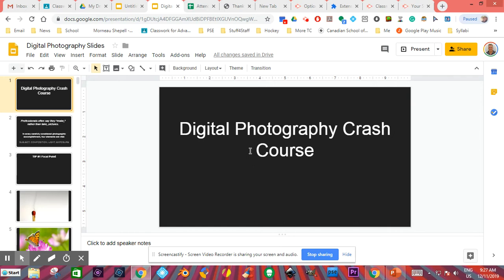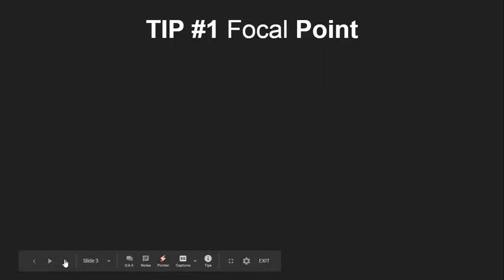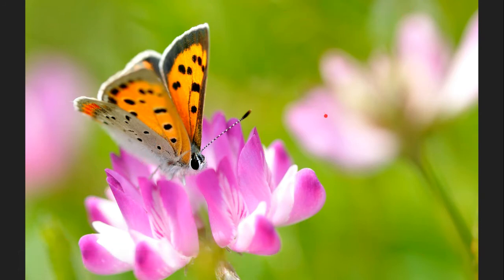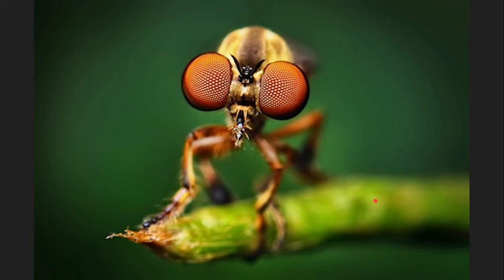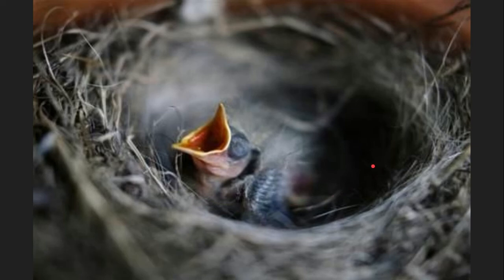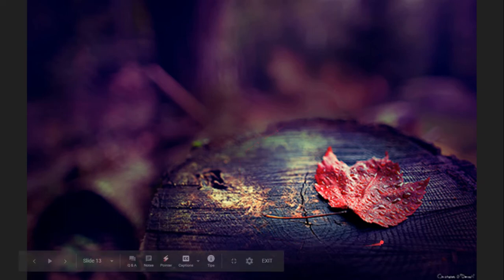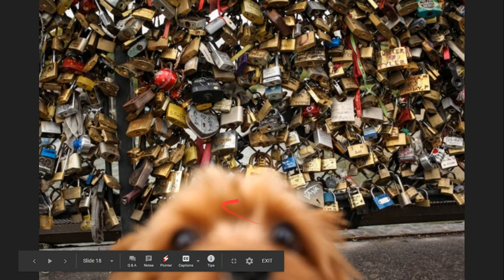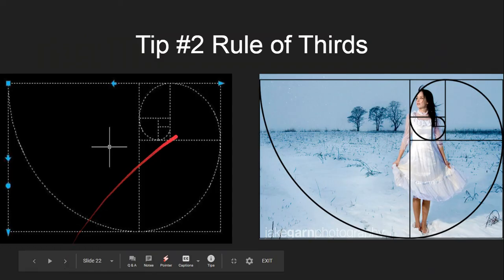Digital Photography Tip #1-Focal Point